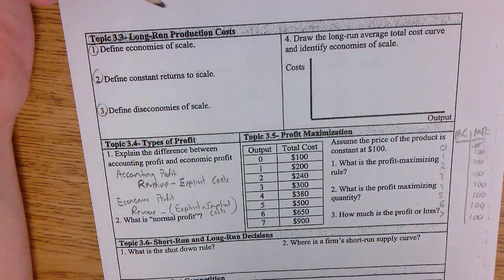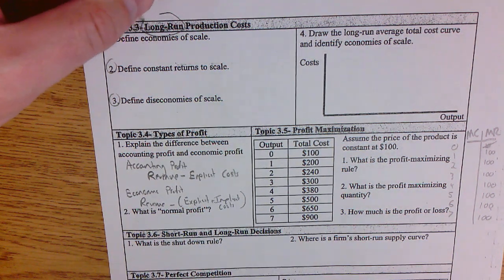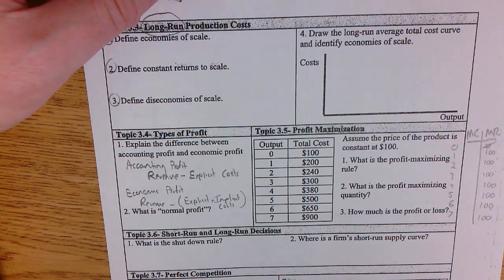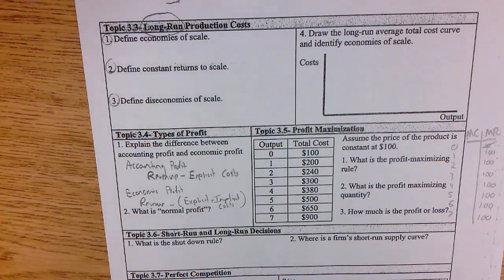AP Micro U3 Part 2 Review